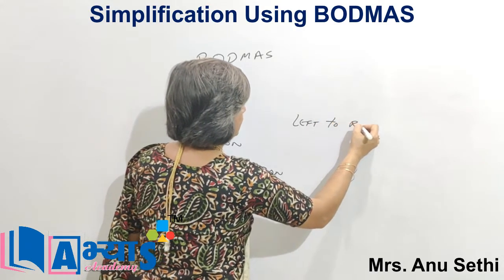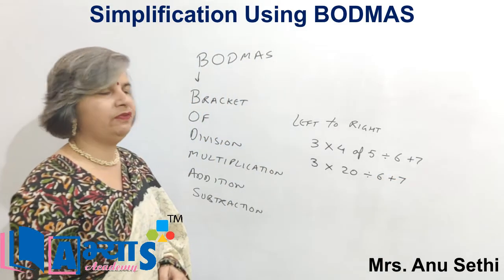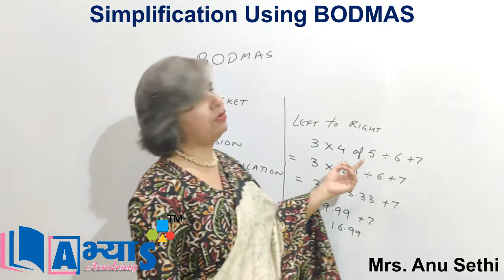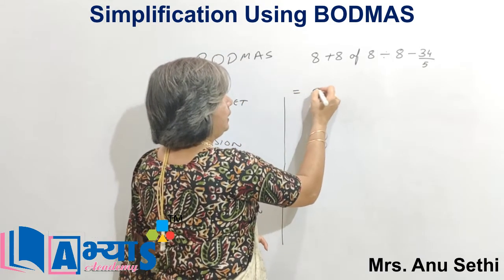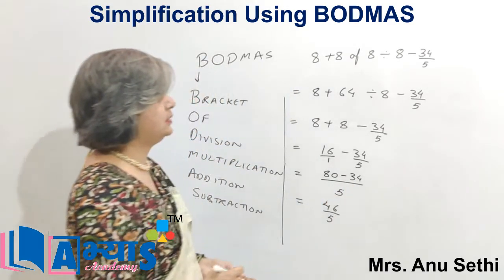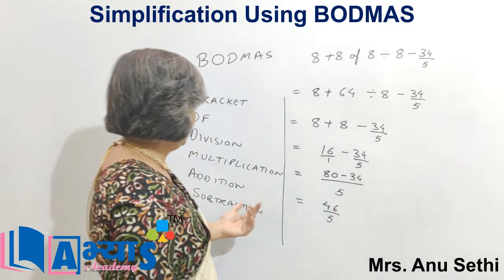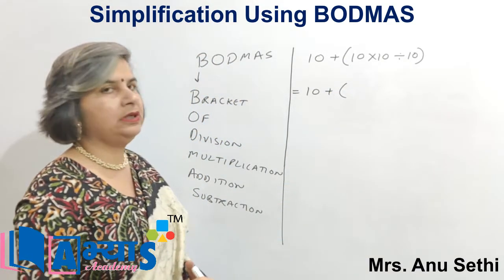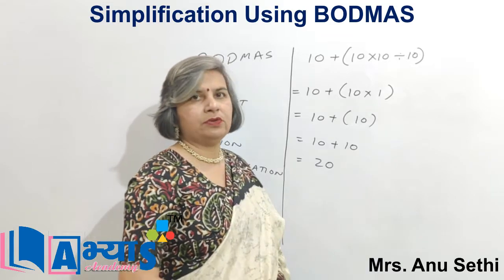Simplification Using BODMAS | ABHYAS Academy | Mrs. Anu Sethi | Maths | abhyasonline.in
According to Bodmas rule, if an expression contains brackets ((), {}, []) we have to first solve or simplify the bracket followed by of (powers and roots etc.), then division, multiplication, addition and subtraction from left to right. Solving the problem in the wrong order will result in a wrong answer.
to enrol in our Self Learning Program and get access to exclusive content with Analytical Testing.